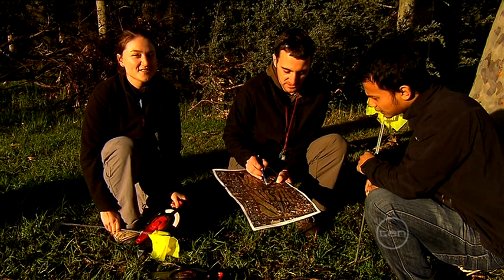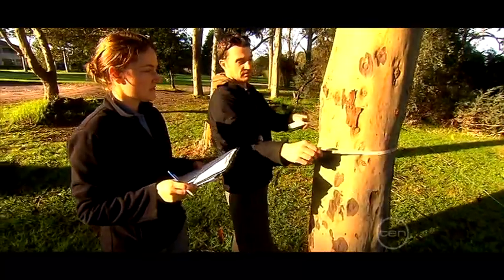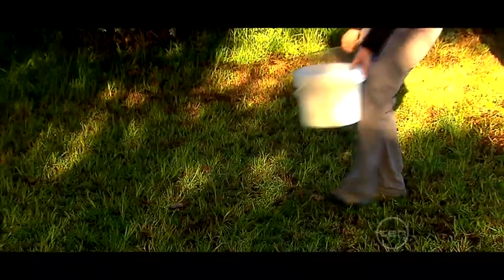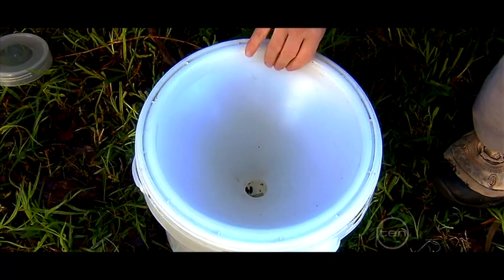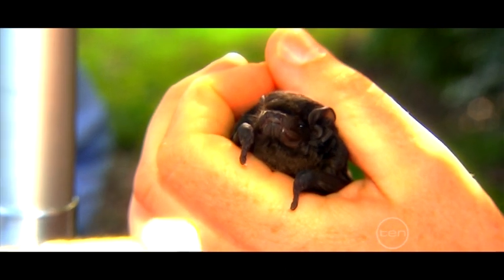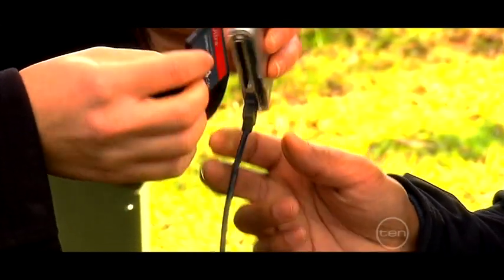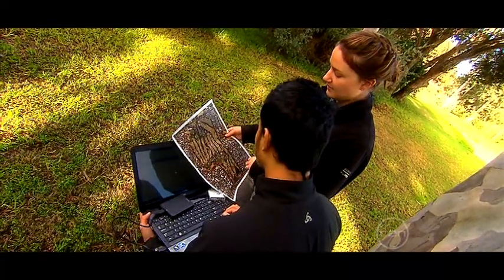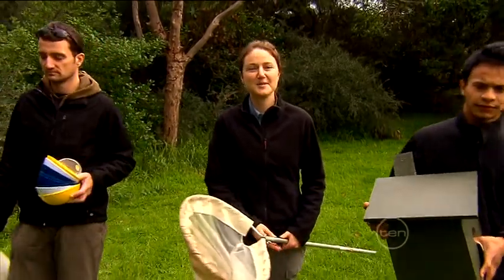Urban Ecology - SCOPE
Green spaces in highly populated areas provide peace and relaxation from big city life. But in order to keep them thriving, we need to know about the things that grow and live there. Ecologist Caragh Threlfall from the University of Melbourne shows us the steps involved in surveying some of her city's green spaces.